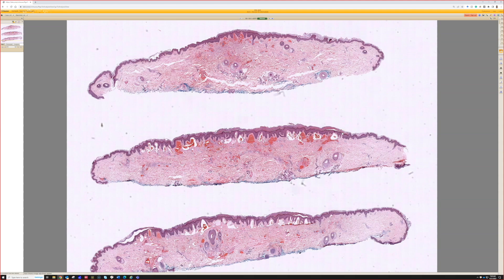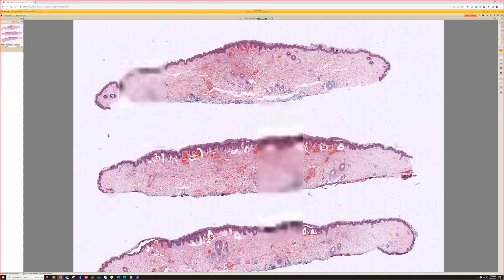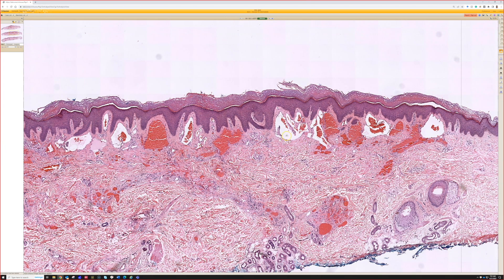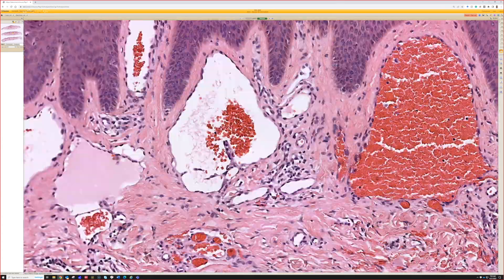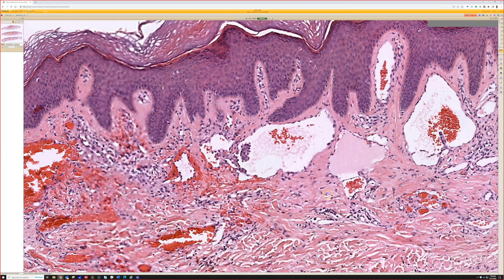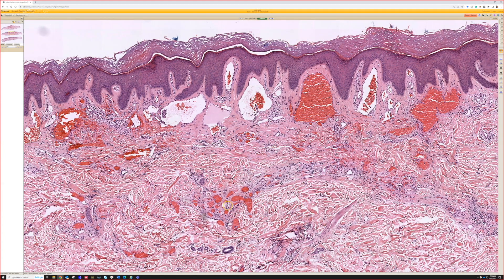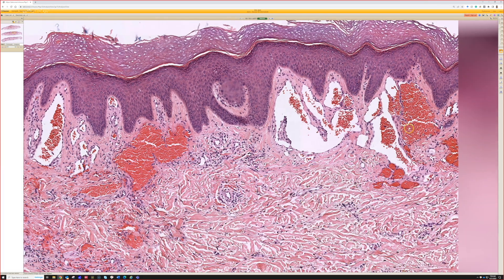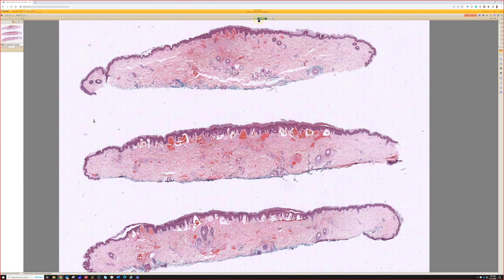Targetoid hemosiderotic hemangioma (hobnail hemangioma) pathology dermatology dermatopathology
more on Hobnail hemangioma (targetoid hemosiderotic hemangioma)